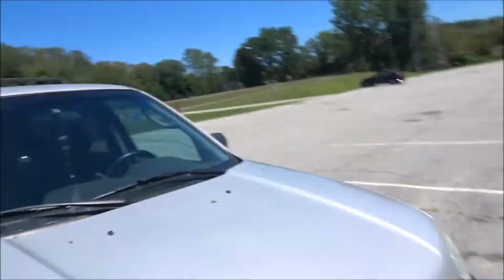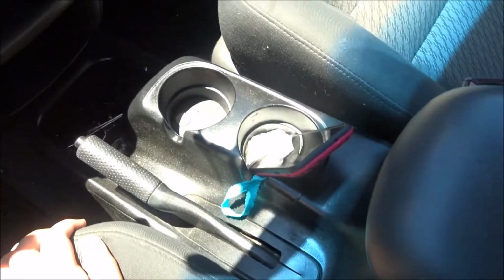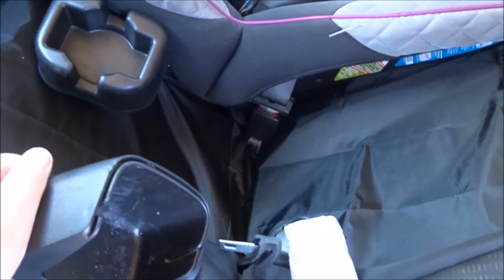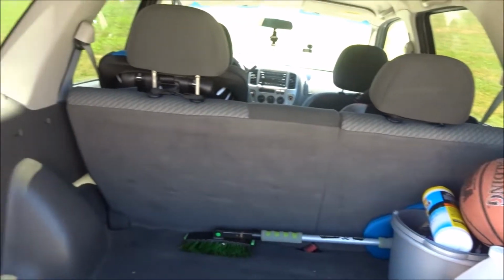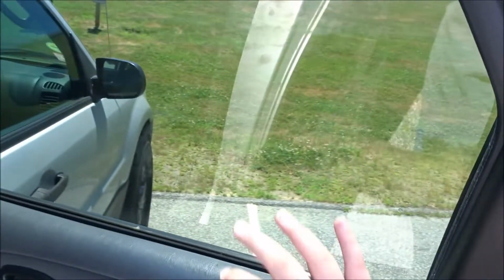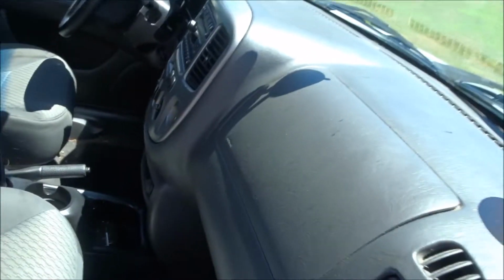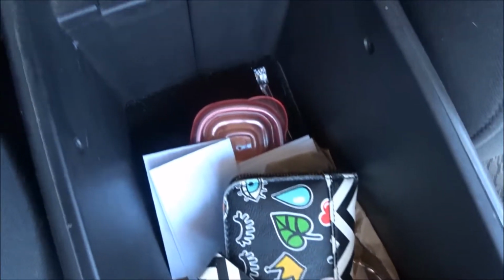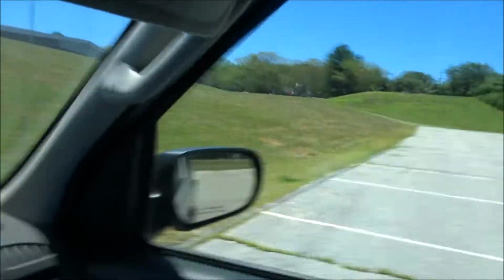DREAM CAR REVEAL!!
Amazon WishList

Musical.Ly : _Lovedrunk

LiveStreaming-
Liveraise- Love&Lyriq
Younow- Love_Lyriq